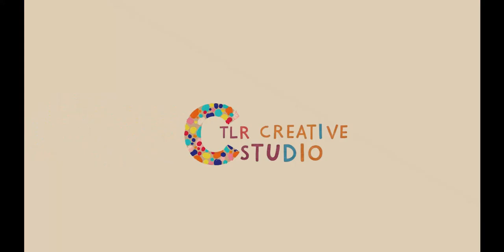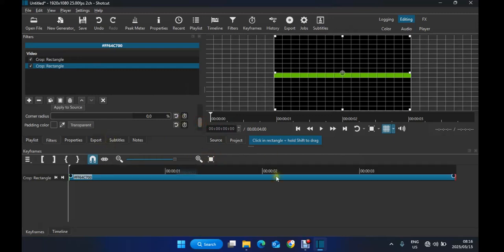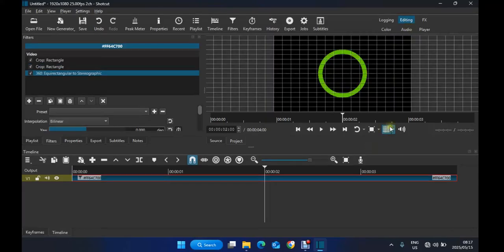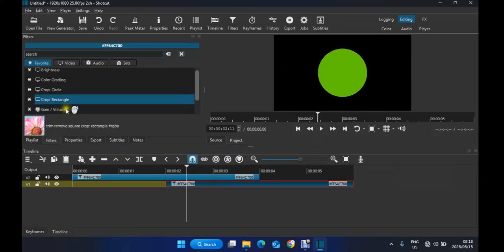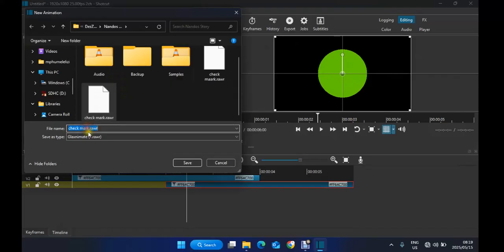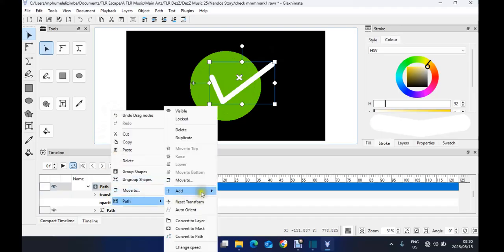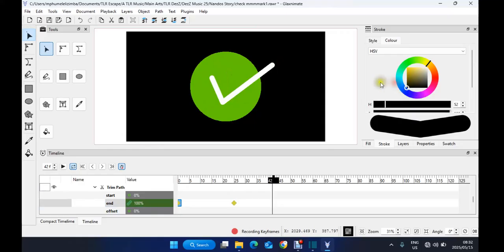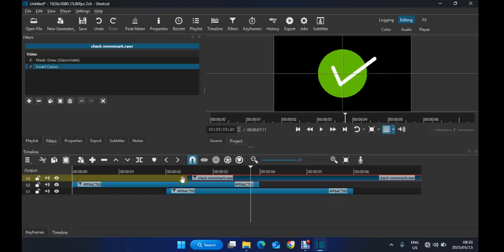Create & Animate Green Approved Check Mark in Shotcut